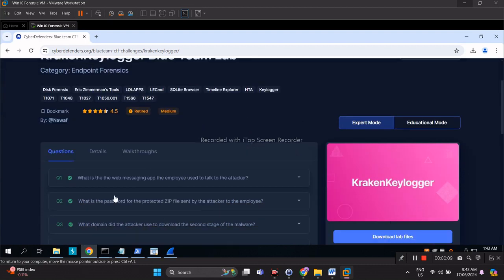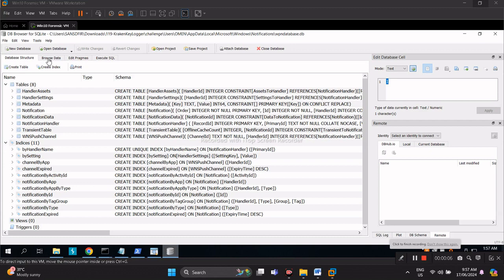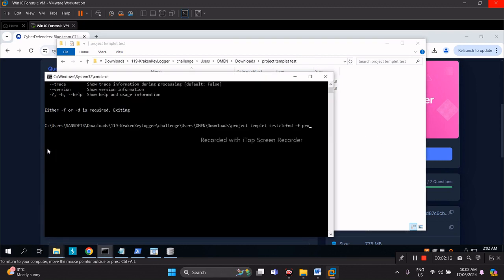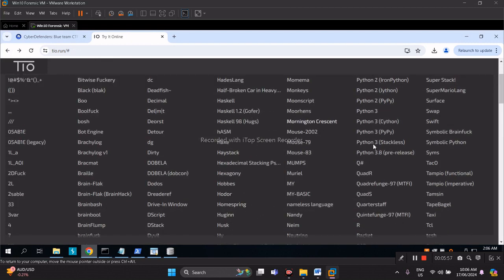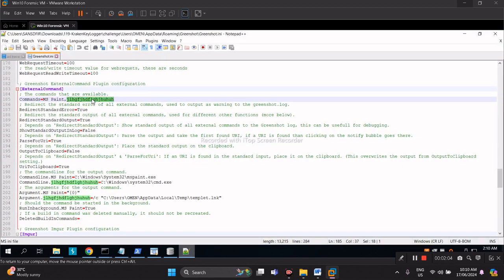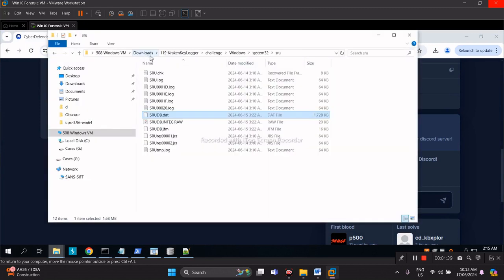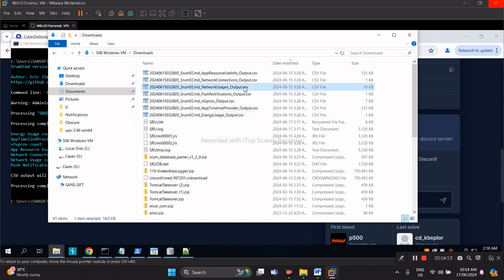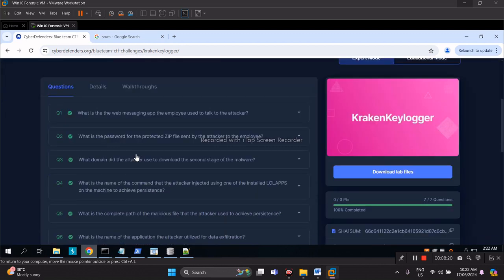Cyberdefenders.org KrakenKeylogger Blue Team Lab Walkthrough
Hello again to another blue team CTF walkthrough now for more endpoint forensics! This is Kraken KeyLogger  Challenge in CyberDefenders.org.  Apologies for the audio quality. :)

Challenge Details:
Instructions:
Scenario:
An employee at a large company was assigned a task with a two-day deadline. Realizing that he could not complete the task in that timeframe, he sought help from someone else. After one day, he received a notification from that person who informed him that he had managed to finish the assignment and sent it to the employee as a test. However, the person also sent a message to the employee stating that if he wanted the completed assignment, he would have to pay $160.

The helper's demand for payment revealed that he was actually a threat actor. The company's digital forensics team was called in to investigate and identify the attacker, determine the extent of the attack, and assess potential data breaches. The team must analyze the employee's computer and communication logs to prevent similar attacks in the future.
Tools:
• DB Browser
• LECmd
• Timeline Explorer